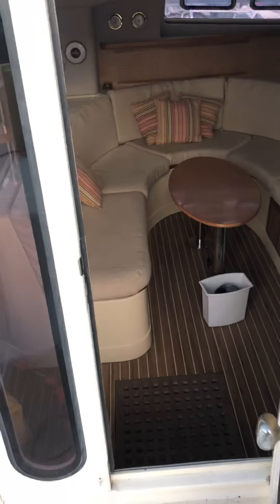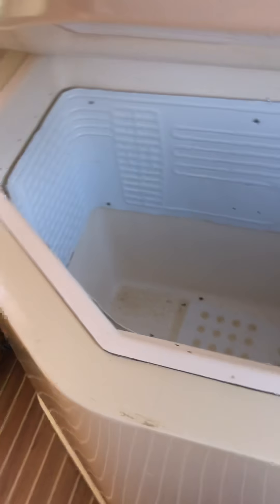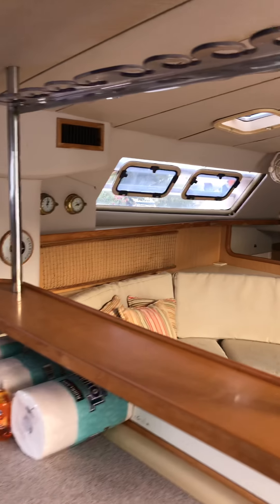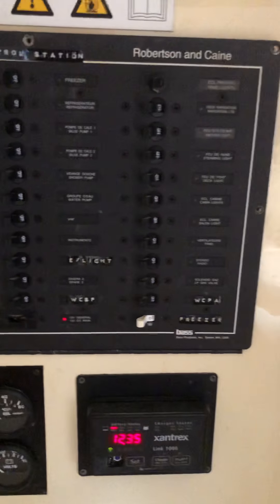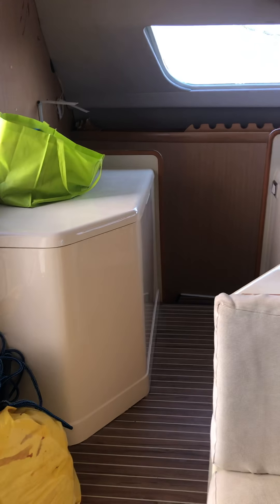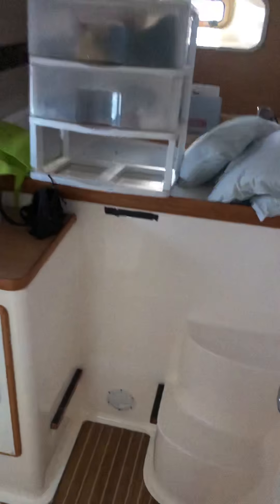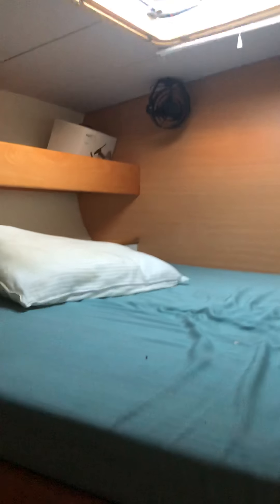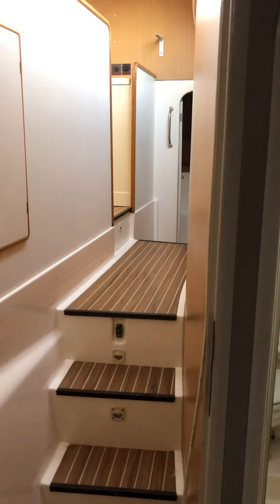Boat Interior: Leopard 45 Robertson and Caine 2000 For Sale